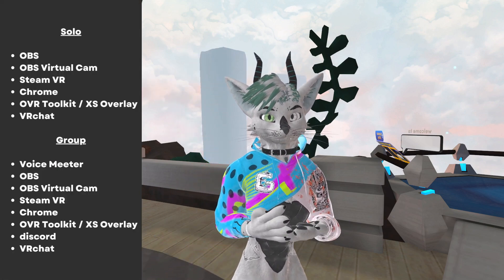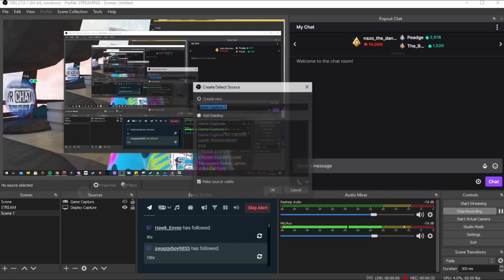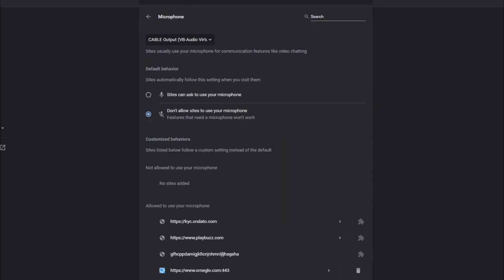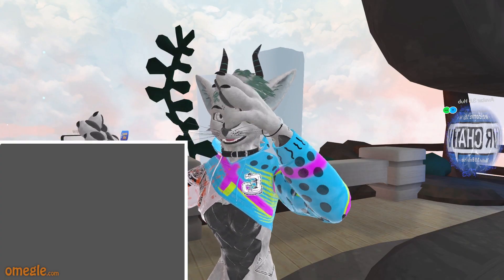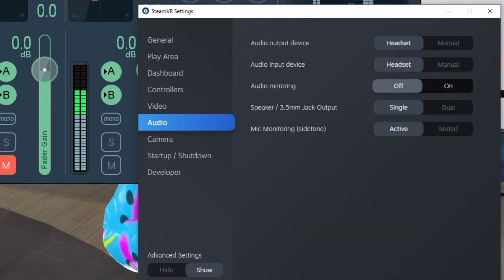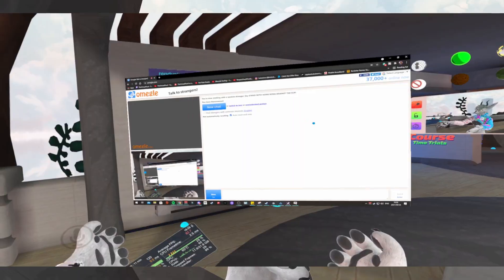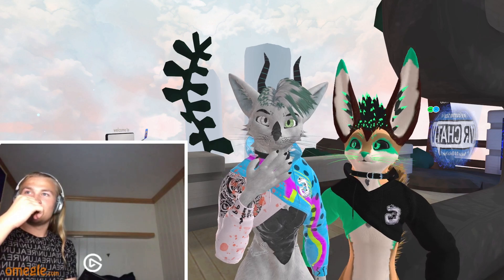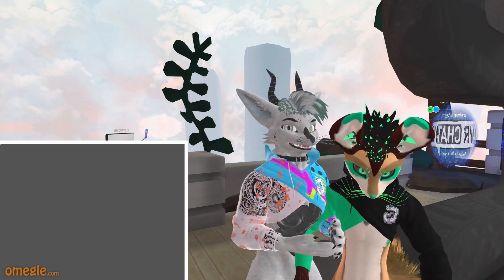How to setup VRChat Omegle | Solo & Group (Outdated)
0:00 Intro
1:19 Solo VR omegle setup
4:42 Group VR omegle setup
8:00 Outro
8:43 VR omegle

Patreons:
Scoot Scoot
Borgz Pony
Beta_Angel
FelixTheDeer
Virethium
WolfGaming26
Demitri Deharo
Navy Rexis
Dash Winterson
Sarah Giddings
Yoyo_Rouge
Raptorxwolf
Senjin the Dragon
Dylan Lynch
Liizzii
Kita Kitsune
BoonFinlayson
Ejox ❤️
Salú
Dystopian Jomsviking
FromtheBack
steven grider

Song during video: ES_Pawn Shop

live
Full Body tracking  ( fullbody )
VTuber V Tuber
floof gang
thevirtualfloof